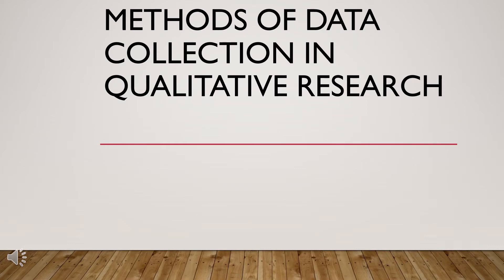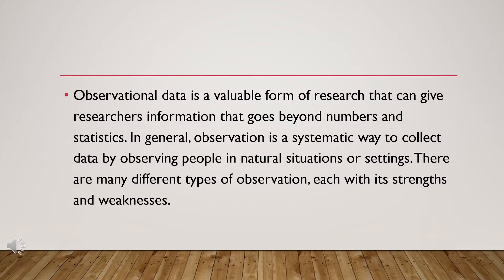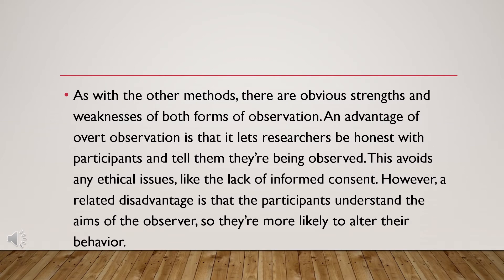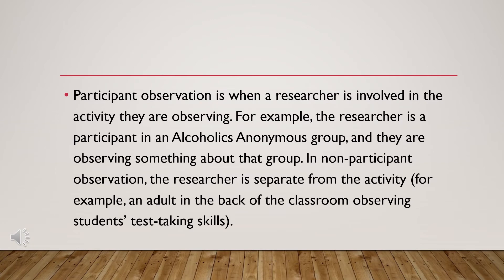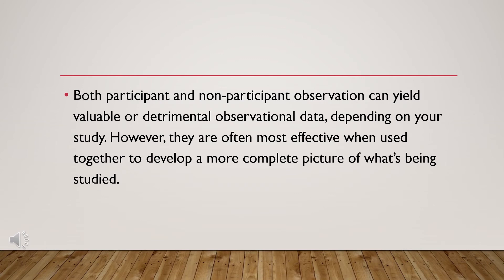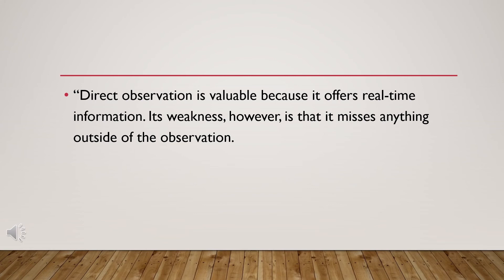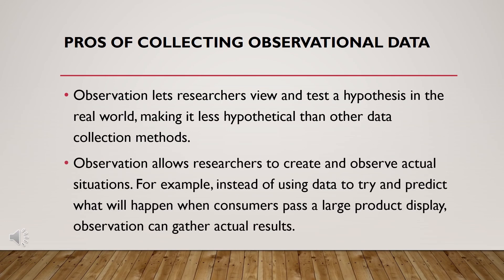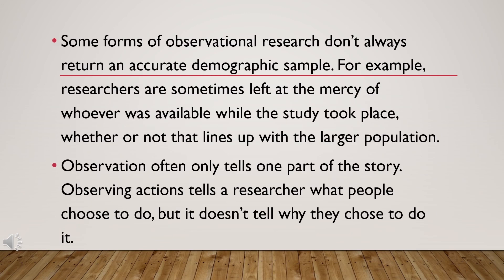Methods of Data Collection in Qualitative Research